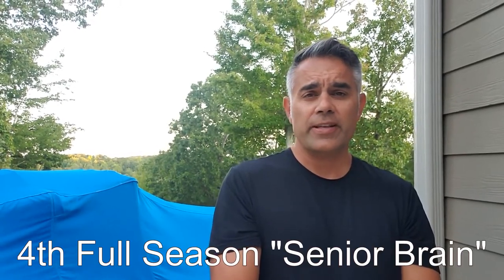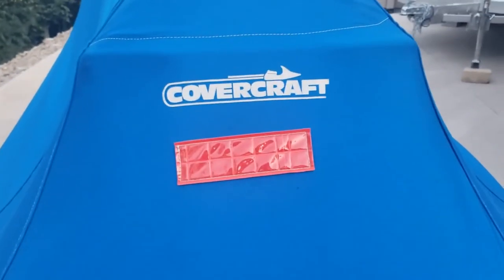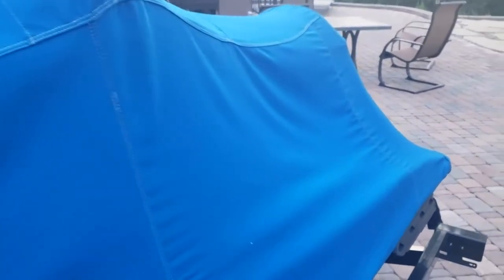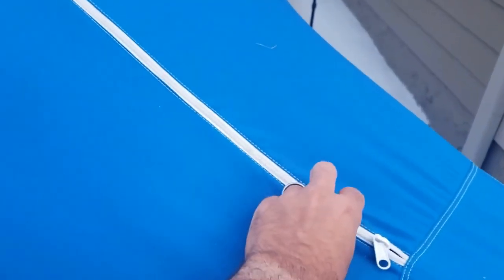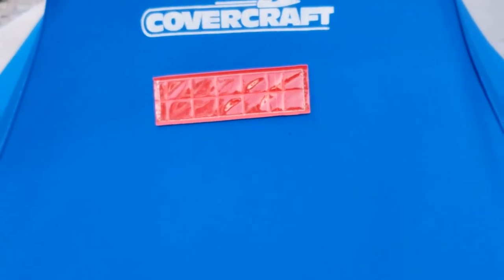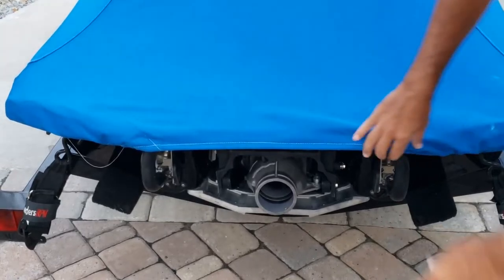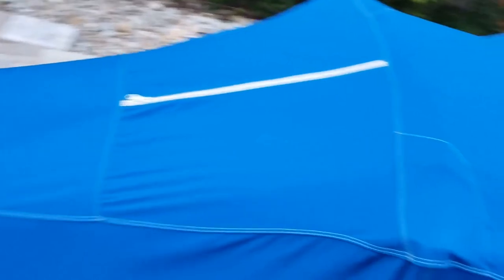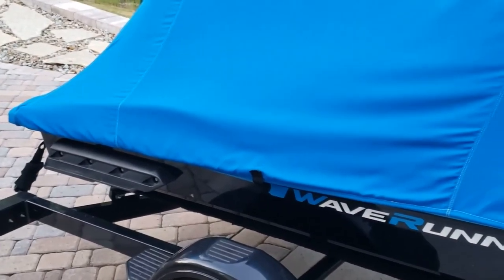Covercraft Ultratect Jet Ski Waverunner PWC Cover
This has been a great cover, hope it helps with your search.   This cover came with a 5 year warranty from Covercraft.